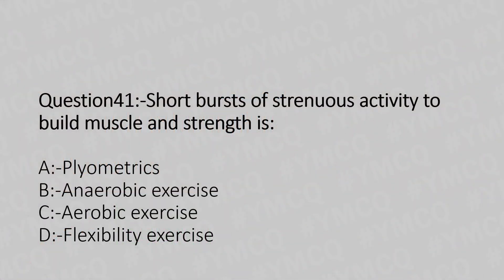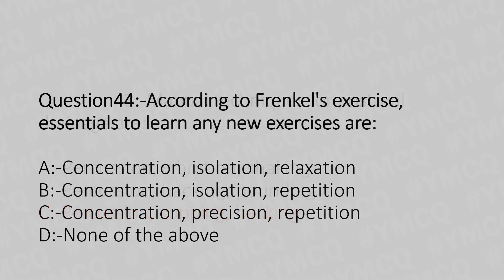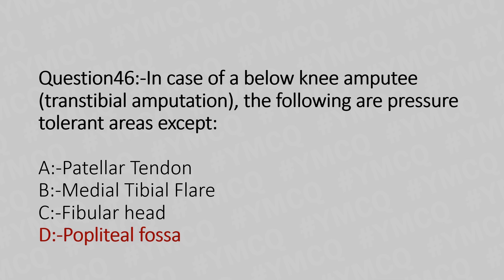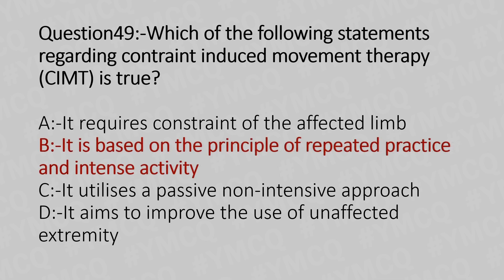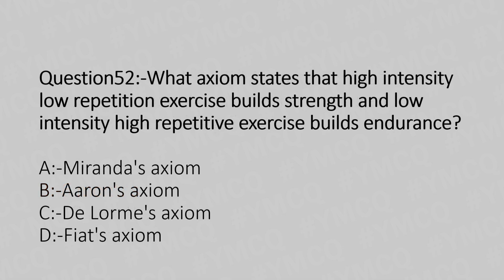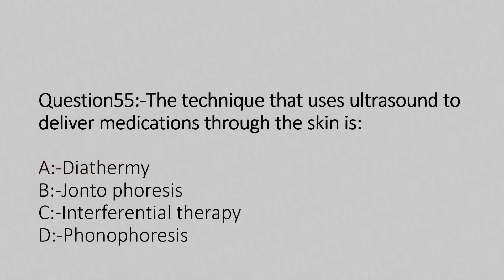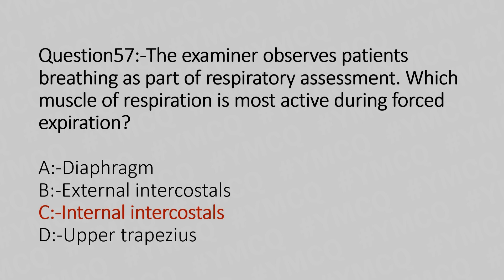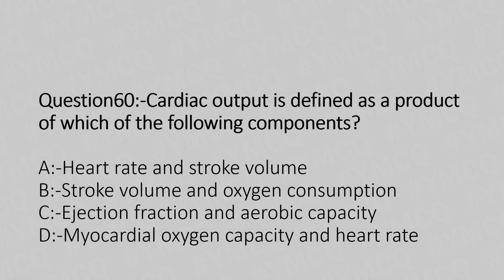| Kerala Psc | Physiotherapy Exam (Scientific Assistant) | QP with Answers | 25/01/2023 | Part: 3 |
| Kerala Psc | Physiotherapy Exam ( Scientific Assistant) | QP with Answers | 25/01/2023

00:00 Introduction

00:05 Question: 41

00:26 Question: 42

00:52 Question: 43

1:16 Question: 44

1:43 Question: 45

2:14 Question: 46

2:38 Question: 47

2:59 Question: 48

3:22 Question: 49

3:57 Question: 50

4:29 Question: 51

4:53 Question: 52

5:18 Question: 53

5:45 Question: 54

6:02 Question: 55

6:24 Question: 56

7:01 Question: 57

7:29 Question: 58

8:03 Question: 59

8:35 Question: 60

Medical mcq
Physiotherapy mcq
Physiotherapy quiz
Prometrics exam
physiotherapy exam